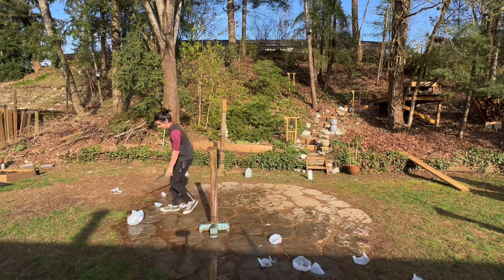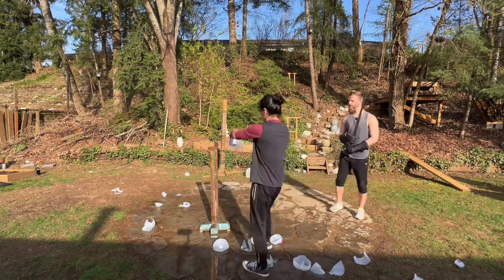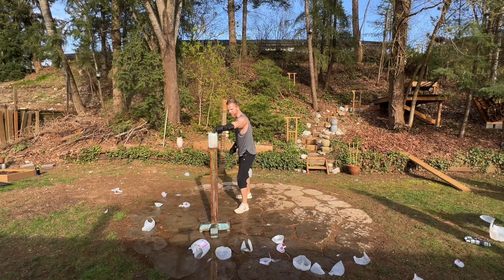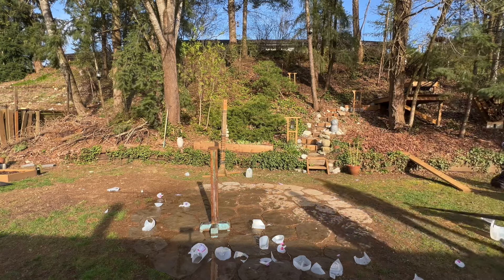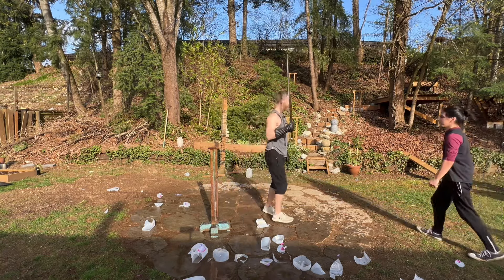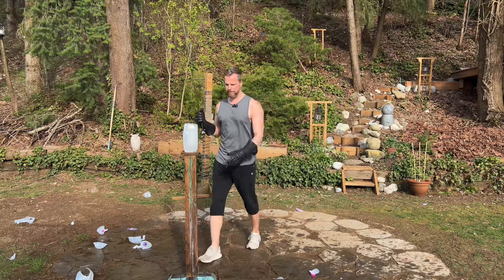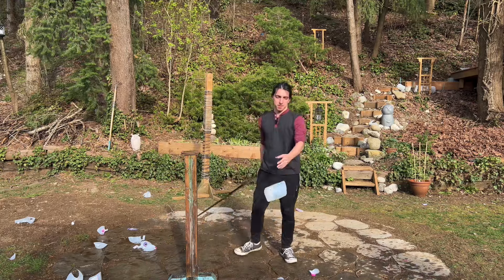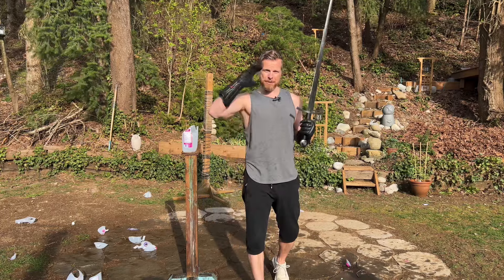Bottle CUTTING session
Some pretty average bottle cutting lol, but we had fun